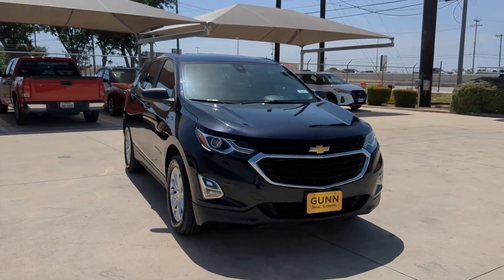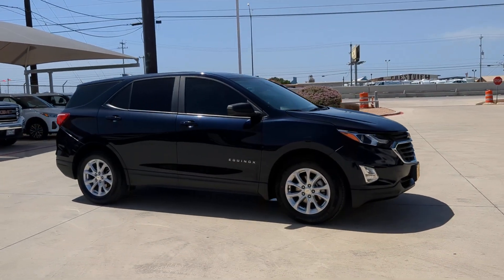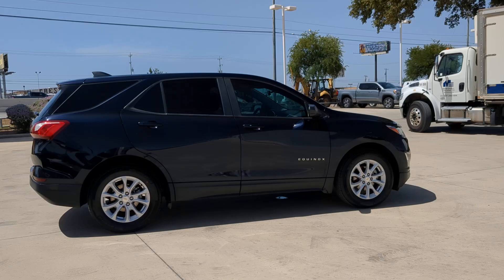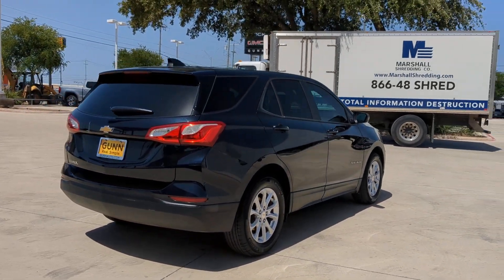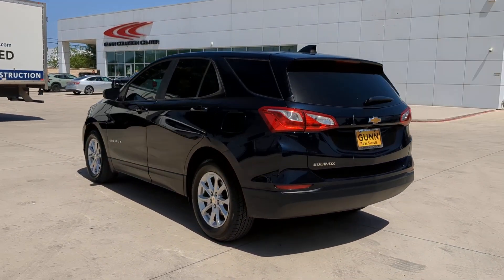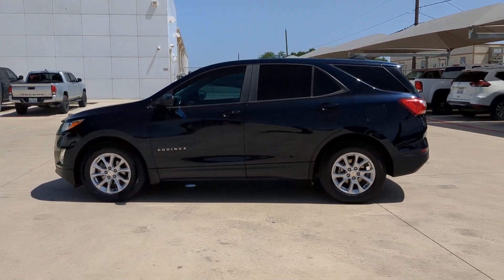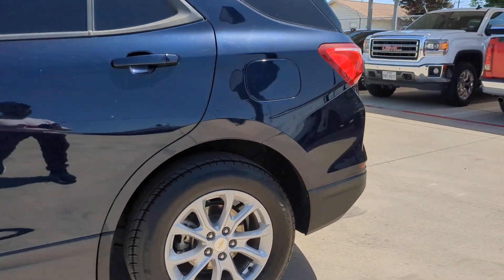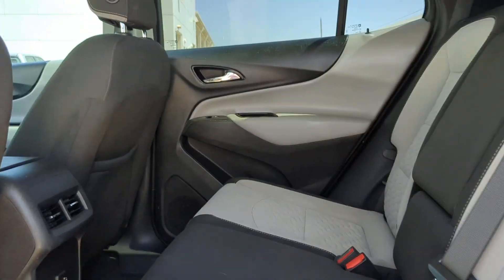2021 Chevrolet Equinox LS San Antonio, Houston, Austin, Dallas, Universal City TX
Pre-Owned 2021 Chevrolet Equinox LS available at Gunn Chevrolet located in 12602 IH 35 North, San Antonio, TX, 78233.
Stock#: C240768A - VIN#: 3GNAXHEV1MS103856

Hop into the  2021  Chevrolet Equinox.  The Chevrolet Equinox: The small SUV with a big spirit of adventure. Passenger-friendly, loaded with safety features, and great for hauling cargo, it's an ideal family car. The following are some of this vehicles highlighted options: Pre-Collision System, Intelligent Auto on/off High Beams, Lane Departure Warning, Keyless Entry, Heated Mirrors, 4 Cylinder Engine, Back-Up Camera, Keyless Start, Lane Keeping Assist, Steering Wheel Audio Controls. Why settle for a vehicle that's merely functional when you can have style as well? Get into the Equinox and go places.